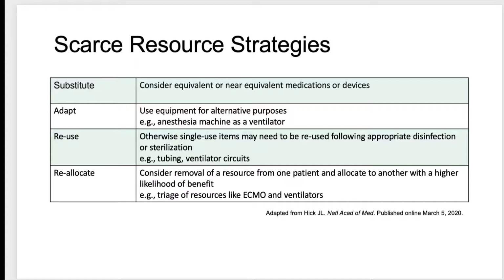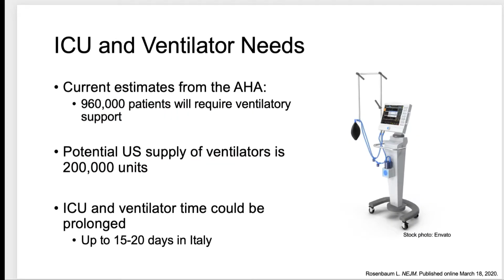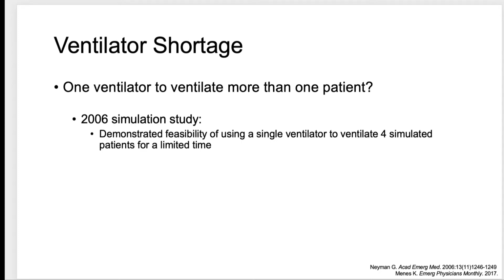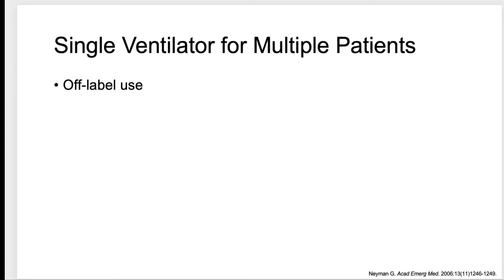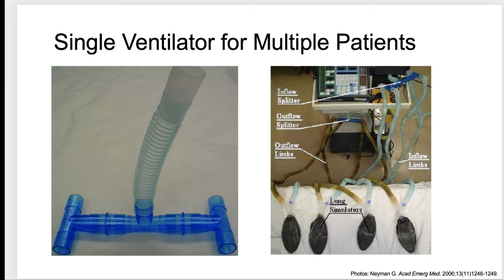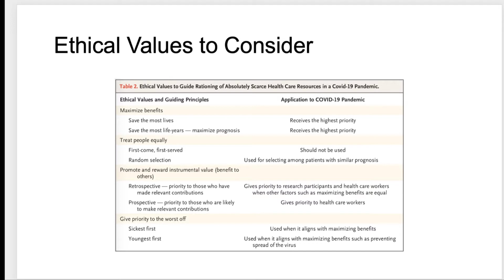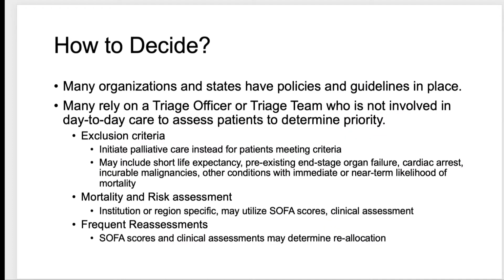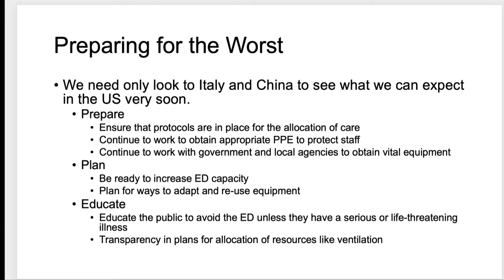Scarce Medical Supplies, Ventilators, etc in Emergency Room Covid-19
Audio from the course Emergency Medicine and COVID-19--What ED Staff Need to Know

From our COVID-19 Educational Resource
We are medical writers with MDs and PhDs sharing our expertise on COVID-19 and various disease states.
Topics include COVID-19 in pregnancy, diabetes, heart disease, and many other topics, both clinical and basic. Courses are relevant to healthcare professionals, scientists, and the general public who have a need or desire to know about the science behind COVID-19.   Our content creators have MDs, PhDs, PharmDs, and other advanced degrees. They have combined their years of expertise with research on the latest scientific info. We hope it is helpful.
Topics: Pharmacology & Mechanisms of Drugs Potentially Effective in COVID-19 COVID-19 in Patients With Heart Disease COVID-19 in Immunocompromised Patients What OBGYNs Need to Know About COVID-19 Protecting Veterinary Clinic Staff and Clients From SARS-CoV-2 Transmission Acute Respiratory Distress Syndrome (ARDS) & COVID-19 Personal Protective Equipment (PPE) Use & COVID-19 What ER Physicians Need to Know About COVID-19 Triaging COVID-19 patients and assigning resources in the ER Type 1 and 2 Diabetes & COVID-19 Pharmacists in Retail: Counseling Patients in the COVID-19 Era SARS-CoV-2/COVID-19 Detection Methods Current and Upcoming COVID-19 and Pregnancy Molecular Mechanisms of COVID-19 and SARS-CoV-2 Replication COVID-19 Pathology--Damage to Lungs and Other Organs The ACE2 Receptor and SARS-CoV-2 Cell Entry Ventilator Use in Patients With COVID-19  What Dentists Need to Know About COVID-19 Imaging in Patients With COVID 19 Potentially Contraindicated Medications in Patients with COVID-19